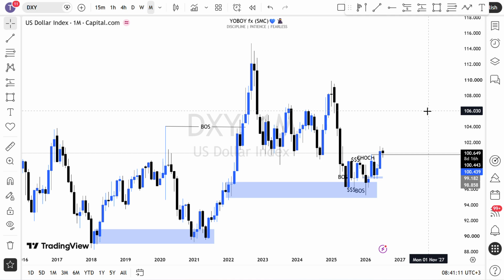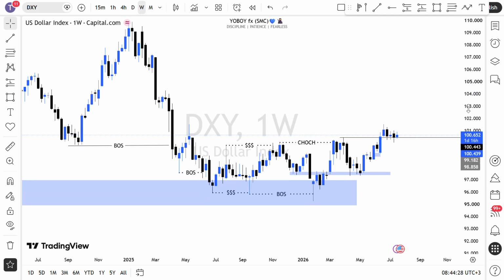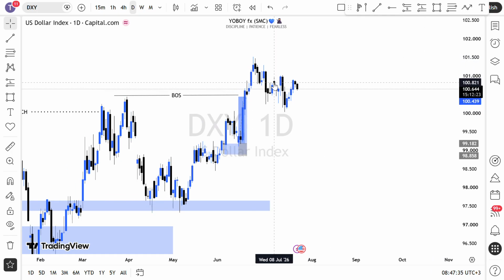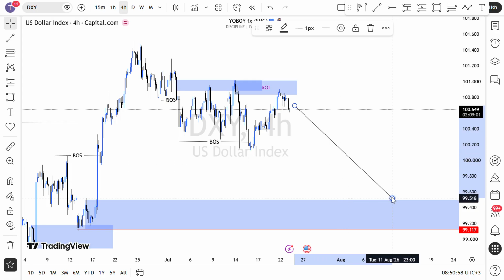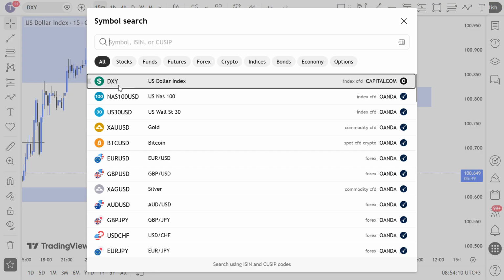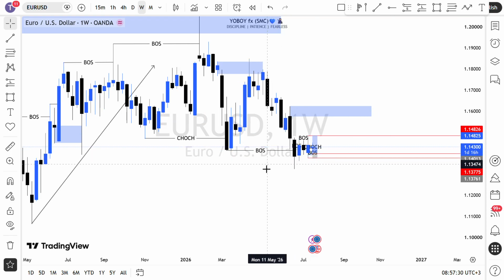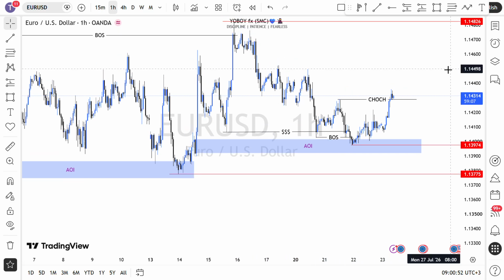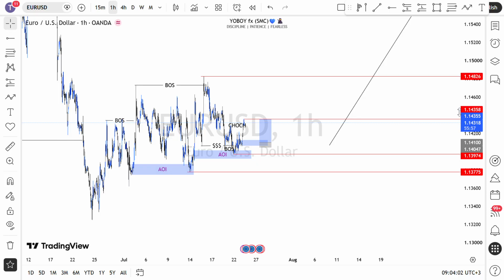MARKET STRUCTURE | TOP DOWN ANALYSIS REVIEW ON 23st,JULY 2026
Market Structure Like a Pro | Forex Trading for Beginners & Advanced Traders

Market Structure is the foundation of every successful trader. Before learning order blocks, liquidity, or fair value gaps, you need to understand how price moves.

In this video, you'll learn:

* How to identify Higher Highs (HH), Higher Lows (HL), Lower Highs (LH), and Lower Lows (LL)
* How to spot trend continuation and trend reversals
* How institutional traders use Market Structure
* How to use Market Structure to find high-probability trade entries

Whether you're trading Gold (XAUUSD), EURUSD, GBPUSD, or any other forex pair, mastering Market Structure will help you improve your entries, exits, and overall consistency.

💬 Drop your questions in the comments reply to as many as I can.